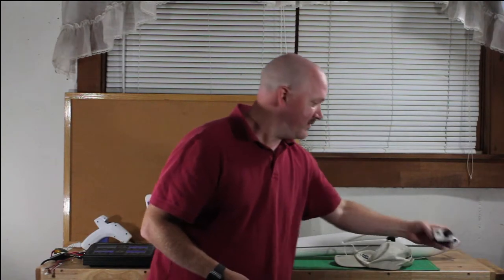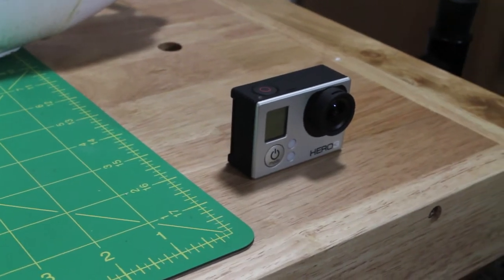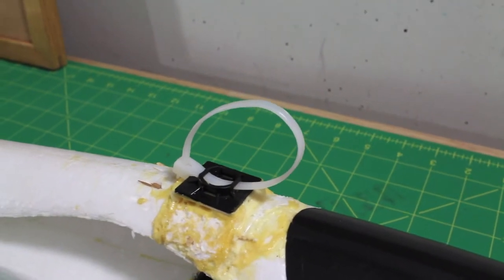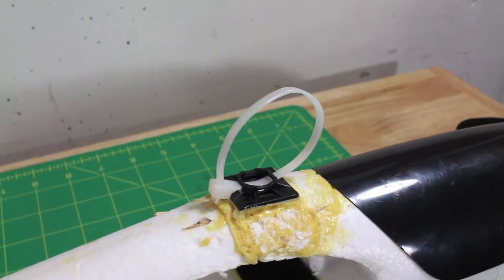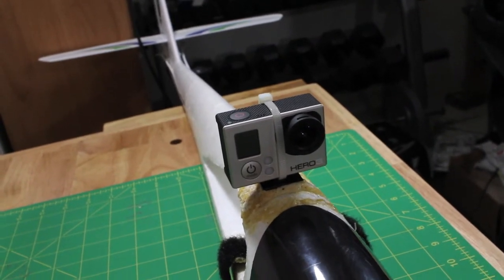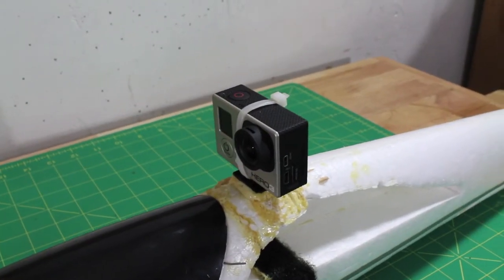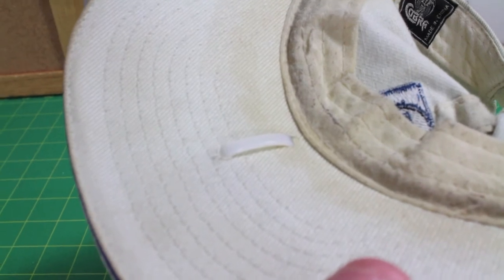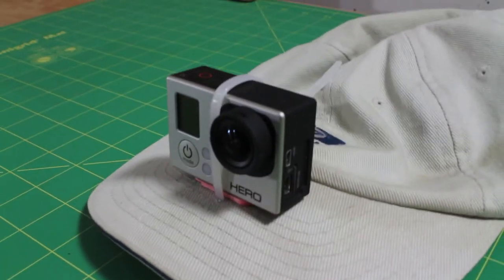Quick Tip: Attach GoPro to Cap and Plane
This is a quick way to attach your GoPro to your baseball cap and plane. Easiest way to capture plane footage from the ground.